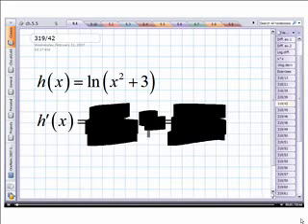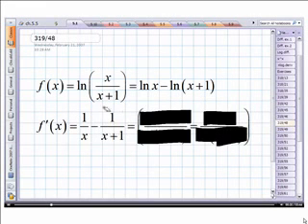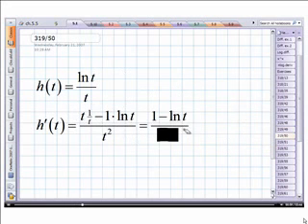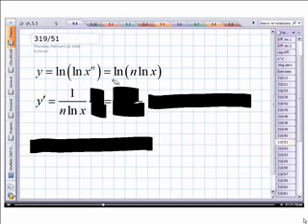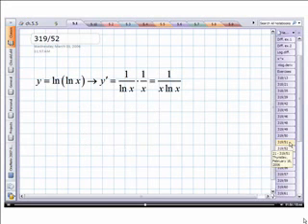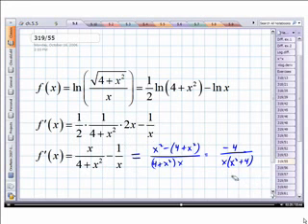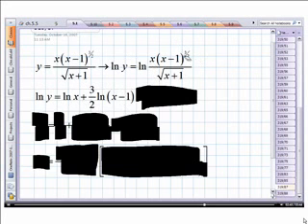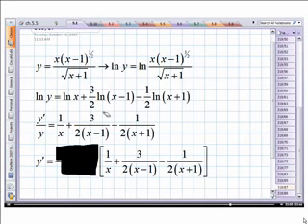Differentiating ln examples